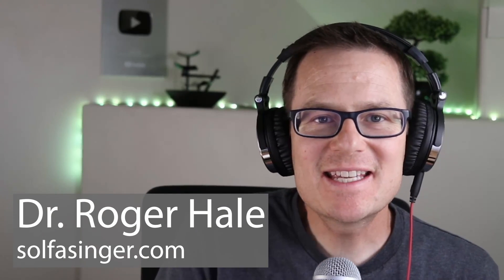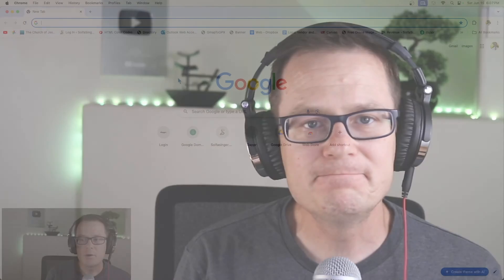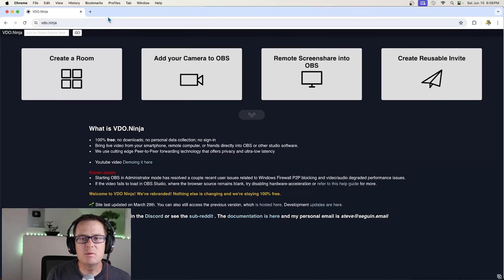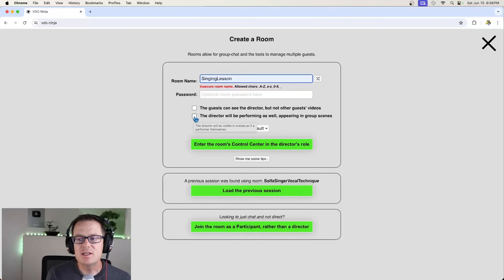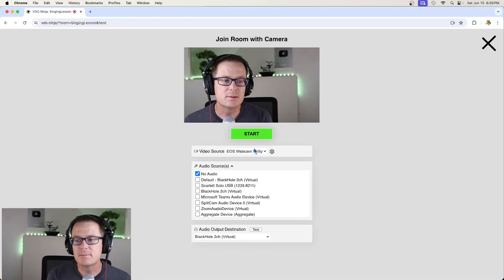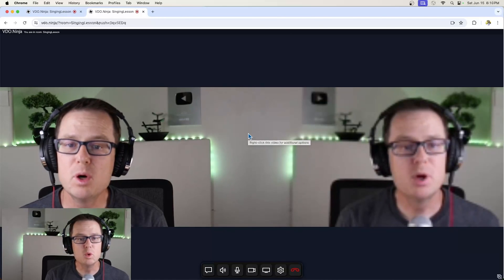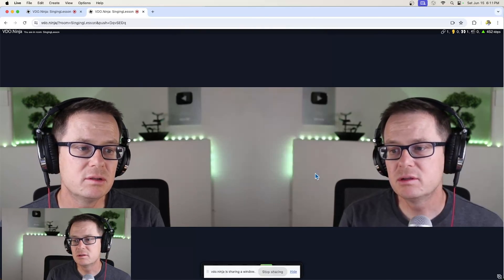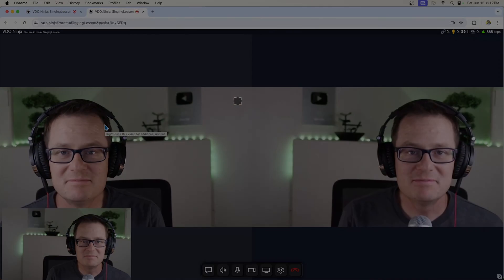AMAZING FREE resource for online voice teaching! VDO.ninja!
In this video, Dr. Roger Hale demonstrates a free video conferencing platform that requires no account or login information. This platform is called VDO.Ninja and is a peer to peer platform that provides high-quality audio and video with low latency. ￼